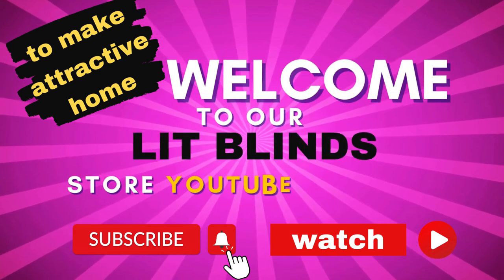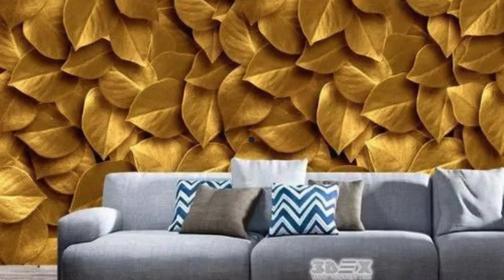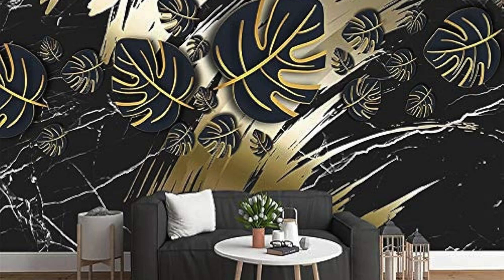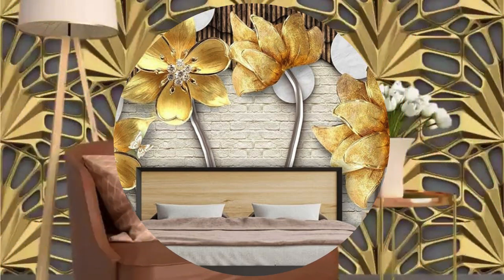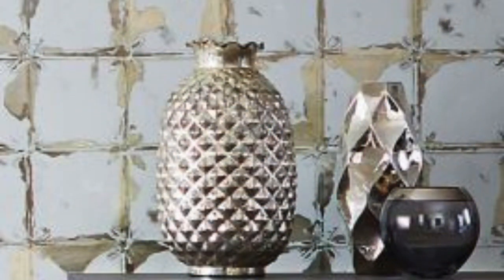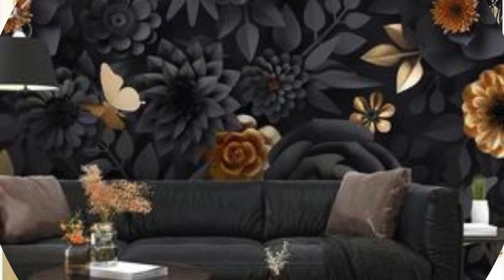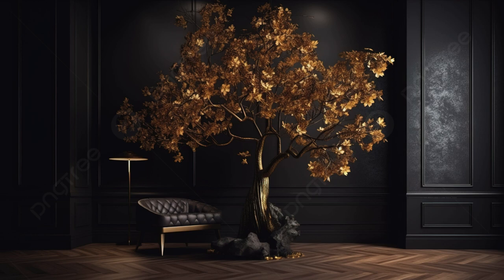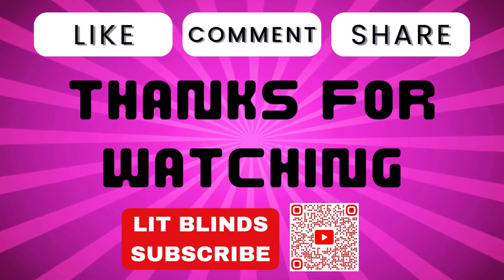LATEST METALLIC WALLPAPER DESIGNS| MOST LUXURY LOOK WALLPAPER | @LitBlinds